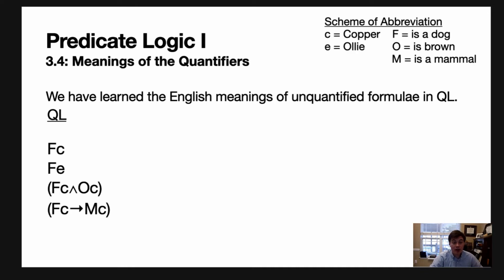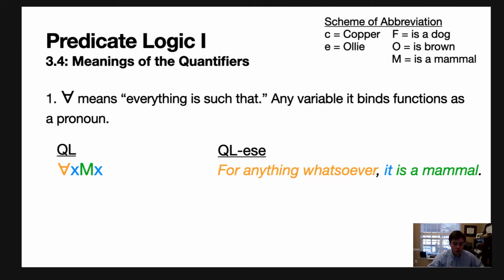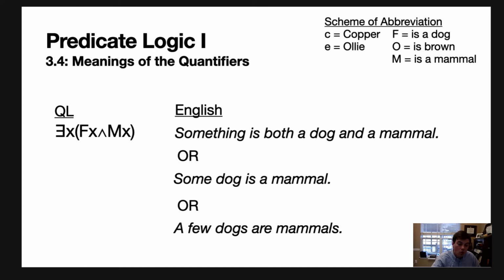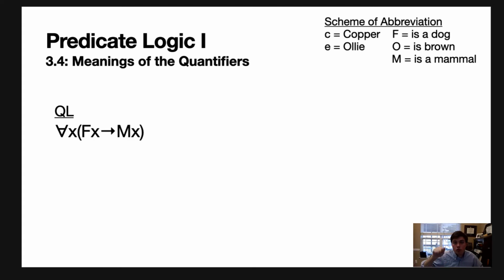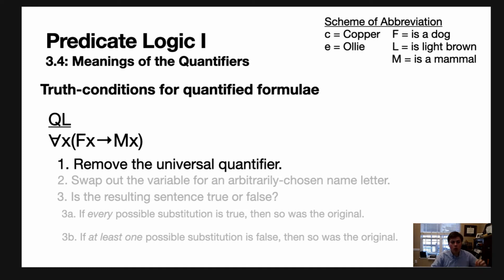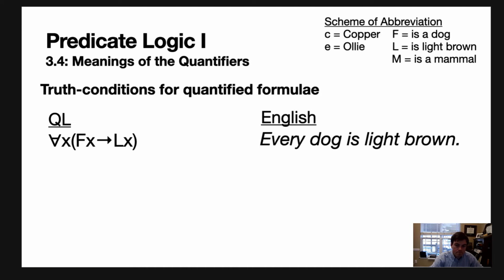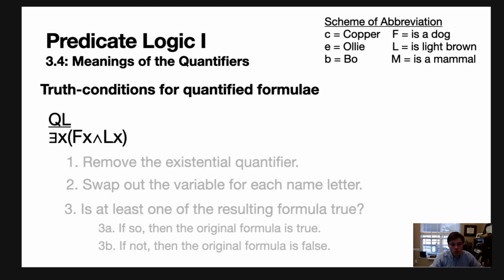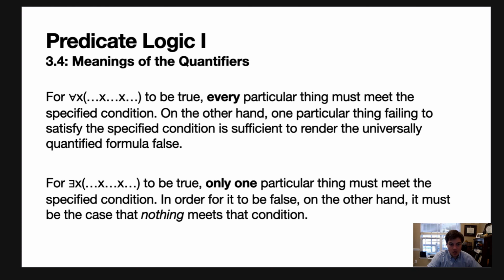QL I-- Meanings of Quantifiers & Quantified Formulae